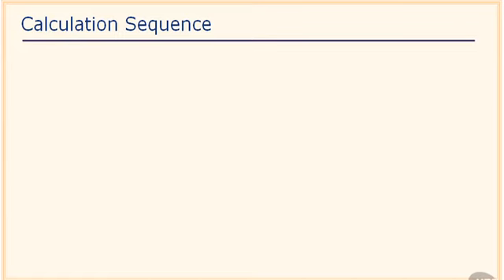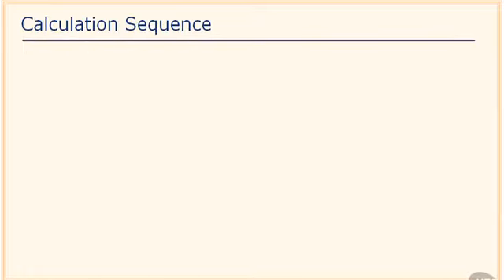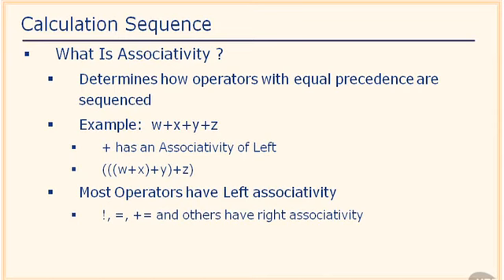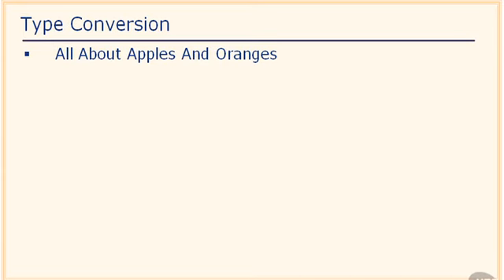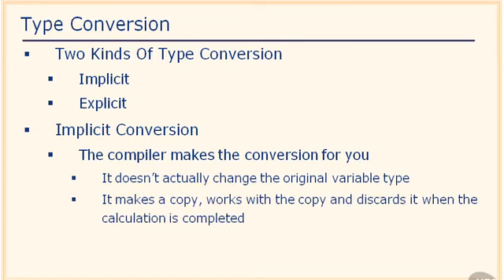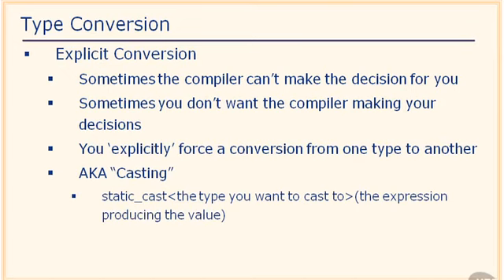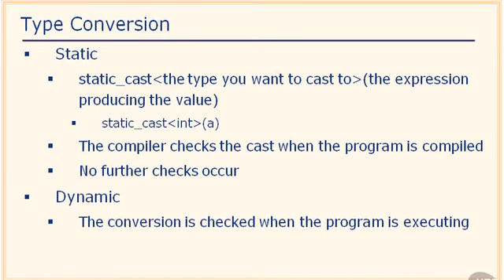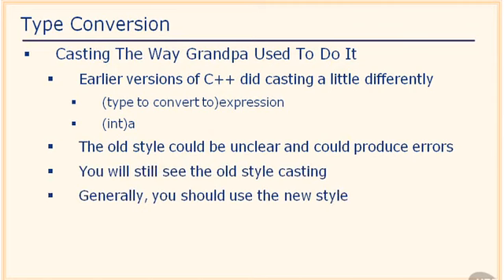0008 Calculation Sequence and Type Conversion